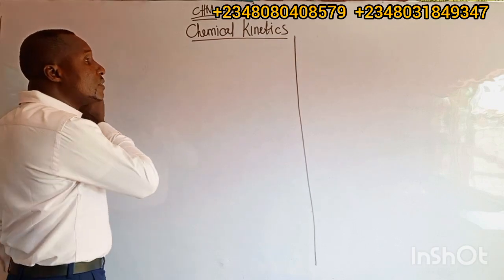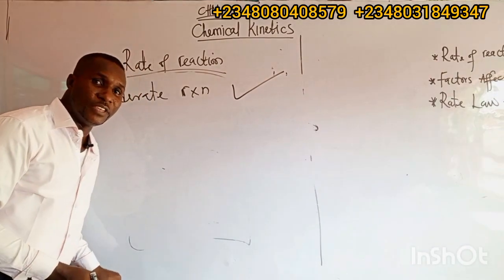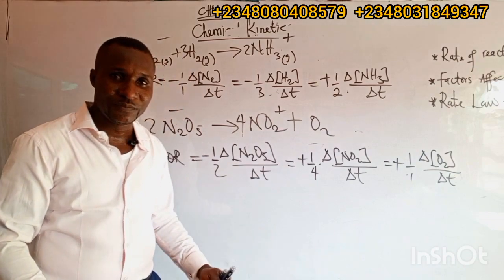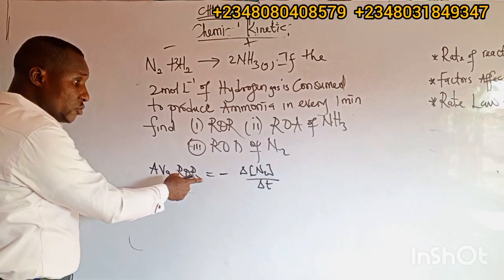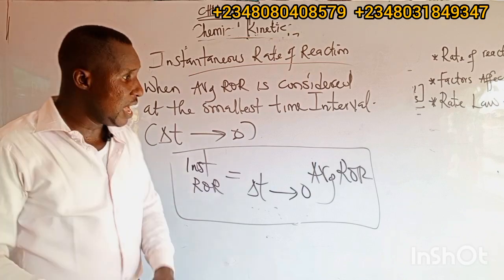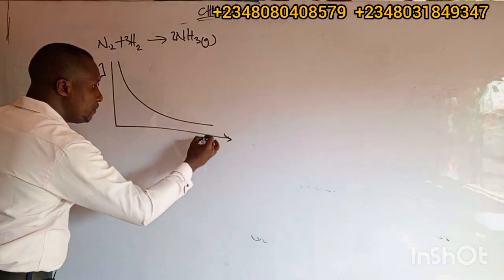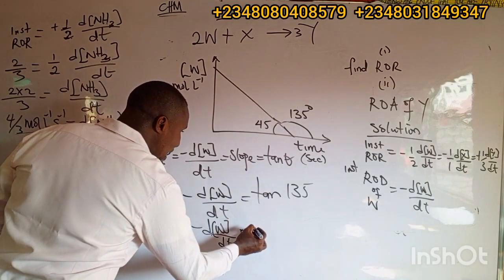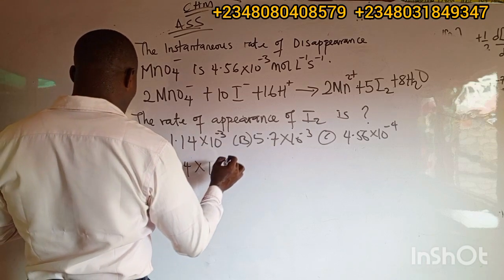CHEMICAL KINETICS | rate of reaction| Average ROR| Instantaneous ROR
In this video, we simplify chemical kinetics: rate of reaction, Average rate of reaction, Instantaneous rate of reaction.